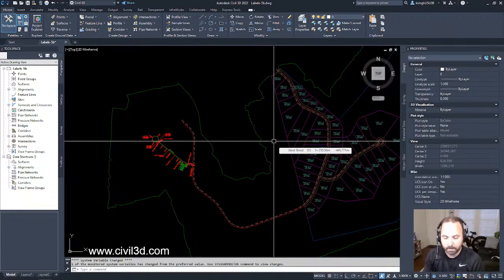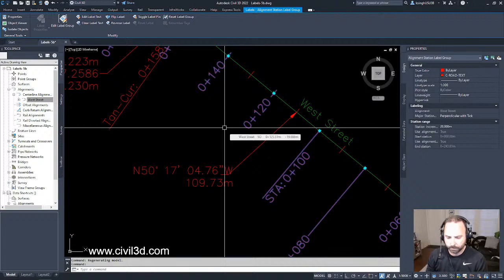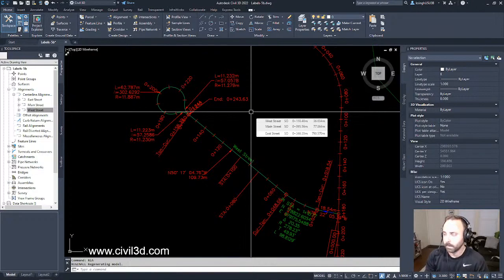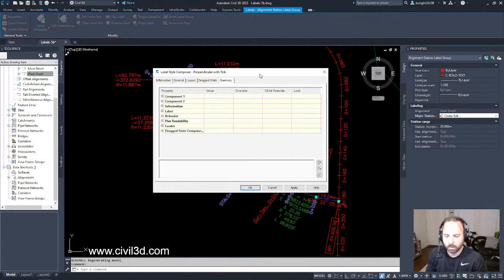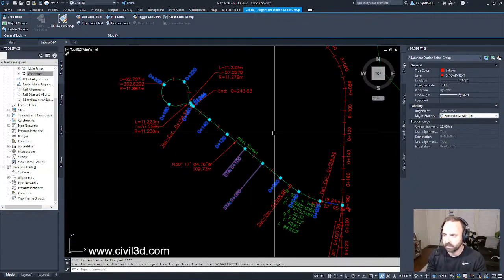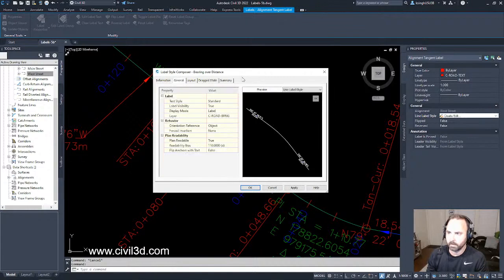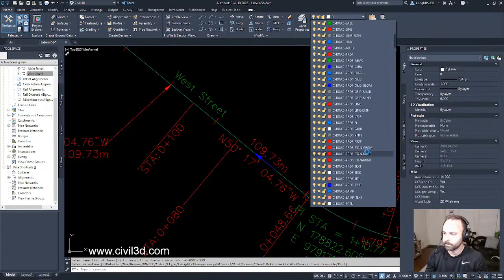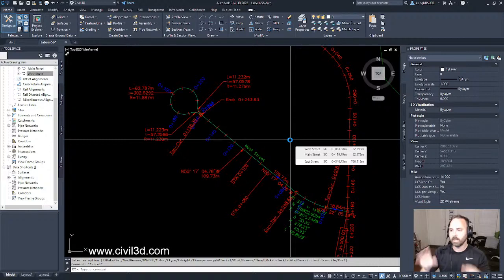Controlling Label Appearance Using Layers in Civil 3D